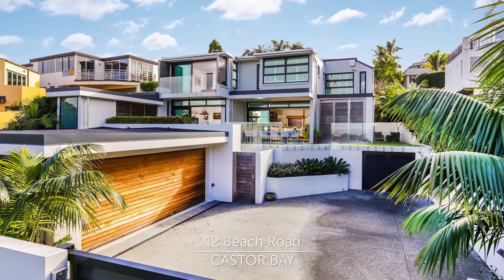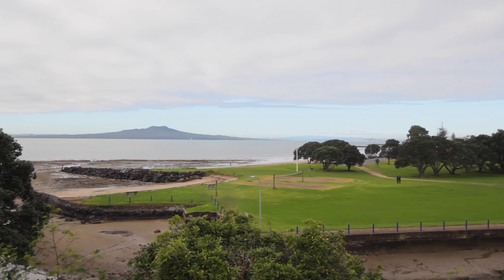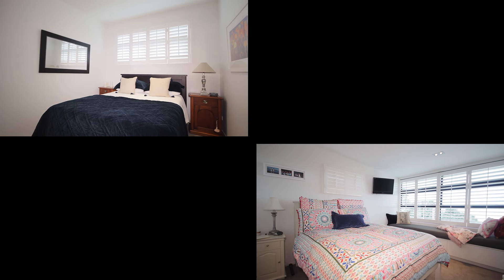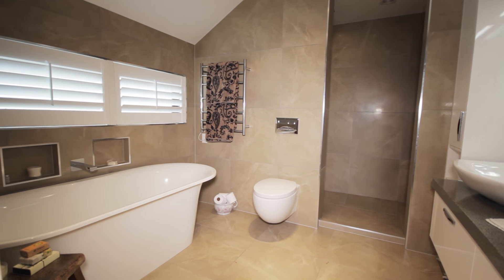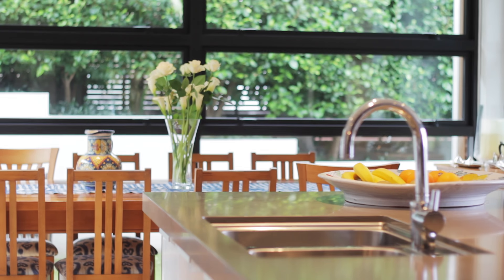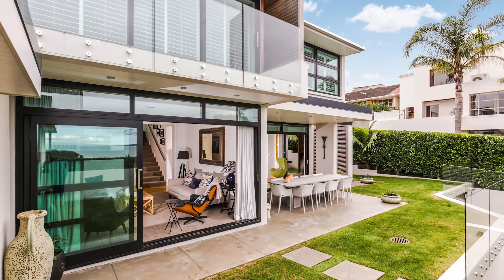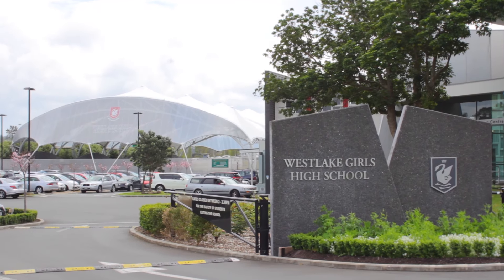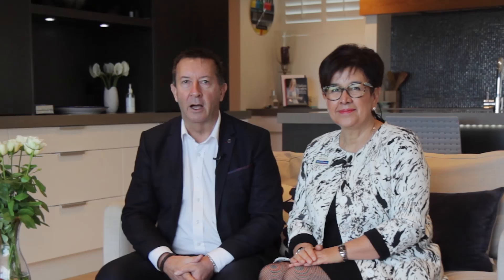SOLD - 12 Beach Road, Castor Bay - Kerry Graham and April Howard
In A Class Of It's Own

• Winner of the Master Builders Gold Award for 2013, this architecturally designed home is set to capture your heart.
• Purpose built approximately 6 years ago with solid masonry and concrete, ...

Property Marketed by: Kerry Graham, Milford and April Howard, Milford